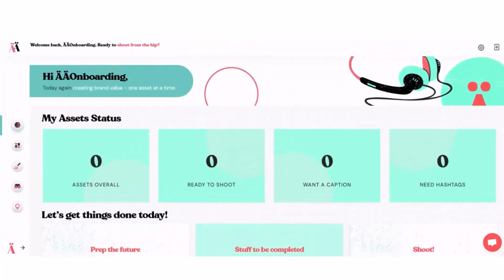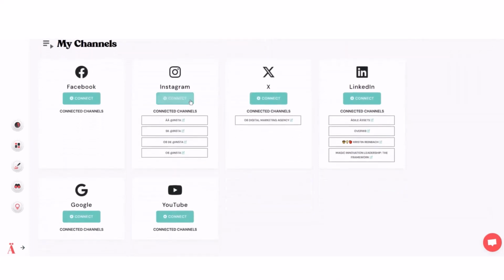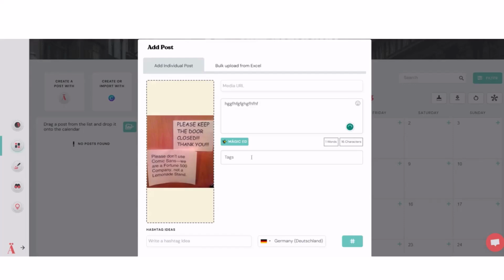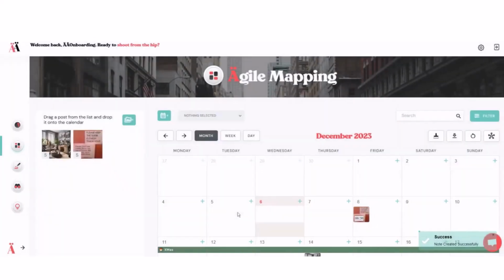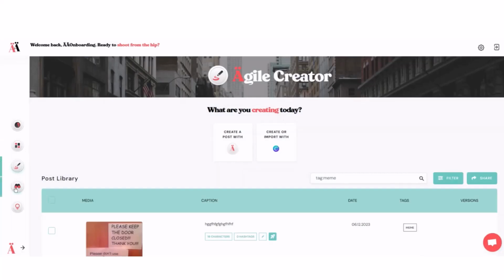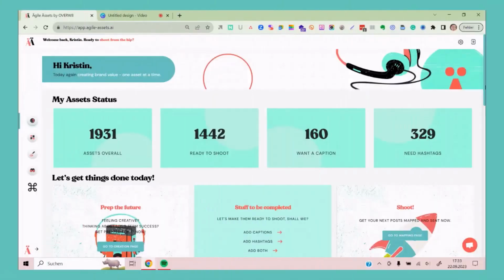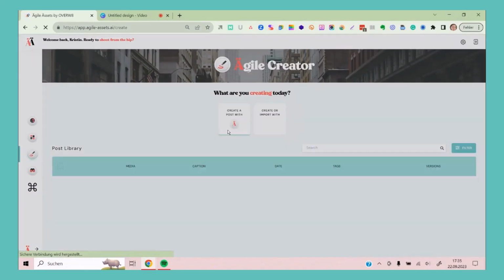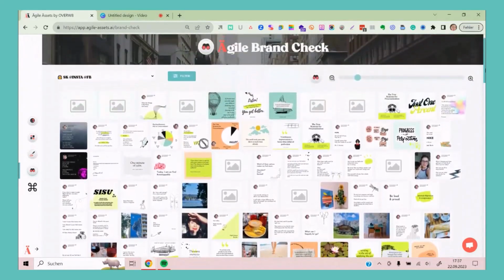Ägile Ässets Lifetime Deal I The Agile Social Media Storage, Creation + Scheduling Tool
The Agile Social Media Storage, Creation + Scheduling Tool for International Pro Brand Builders.
• Create, handle, and store several brands, languages, and versions of social media posts with ease.
• Turn content strategy into campaigns, content pillars and posts with minimal effort.